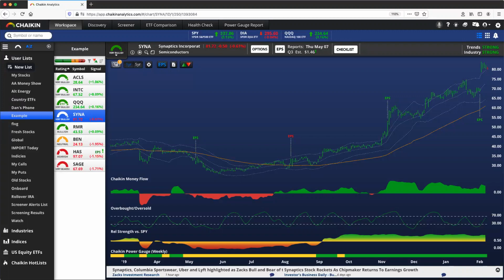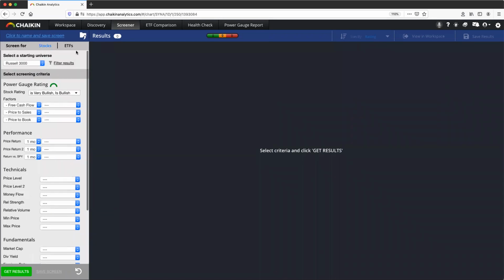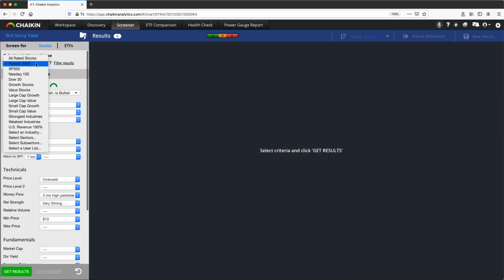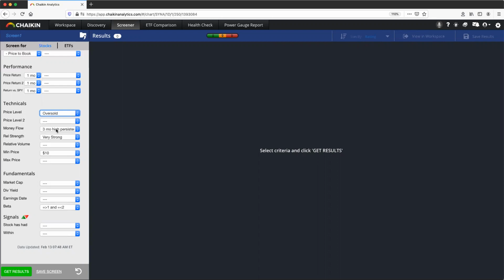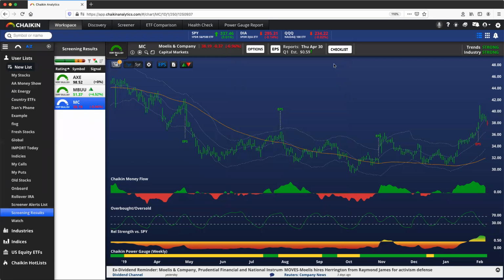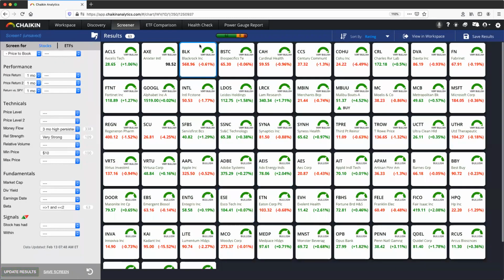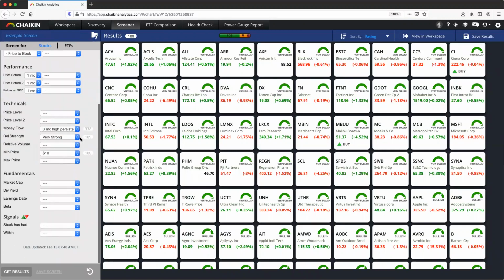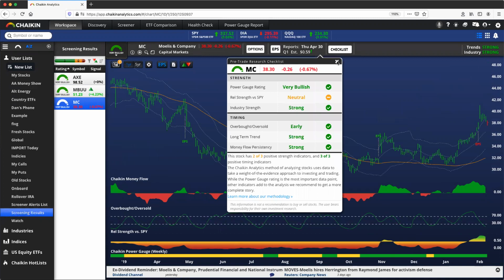Chaikin Analytics Onboarding Part 3: Generating Ideas with the Screener